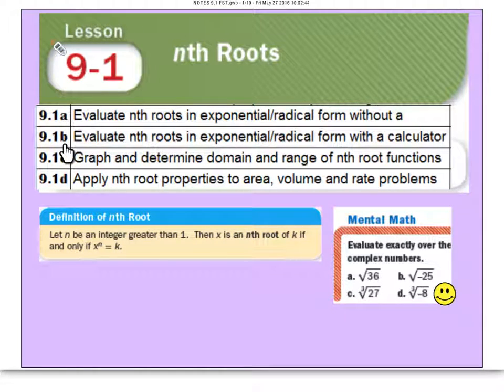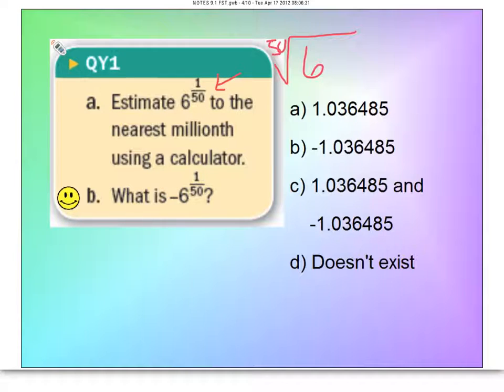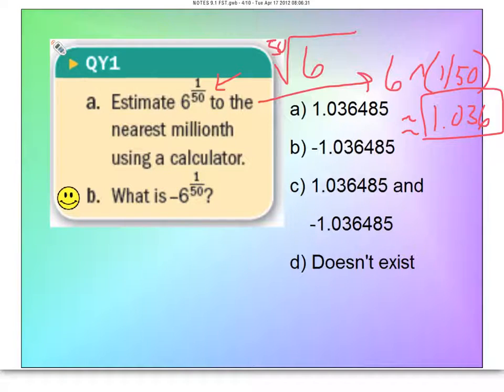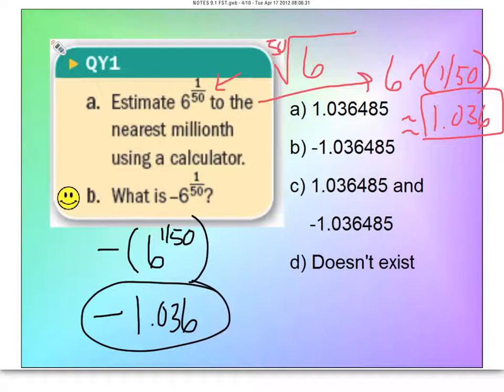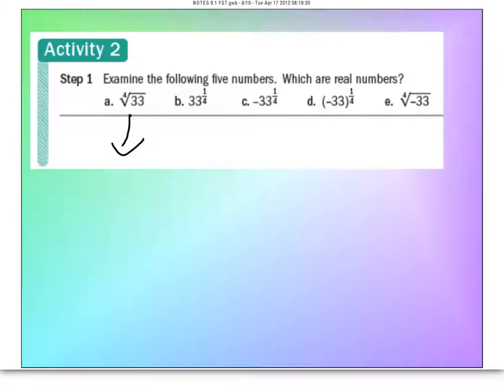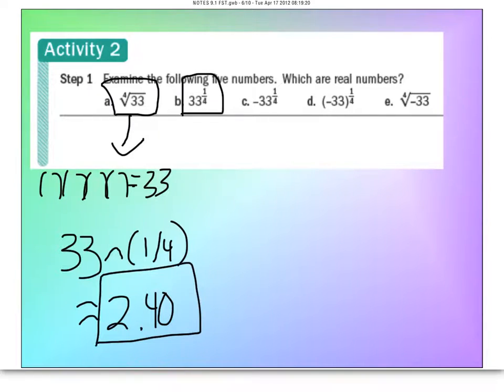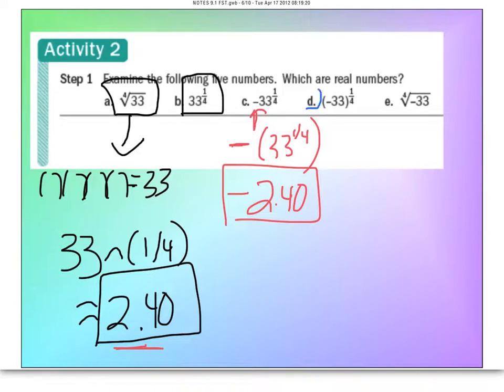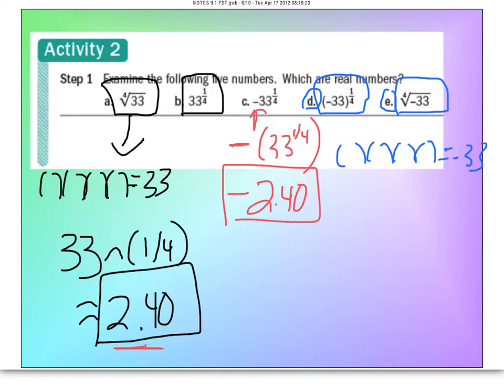9 1b FST Notes